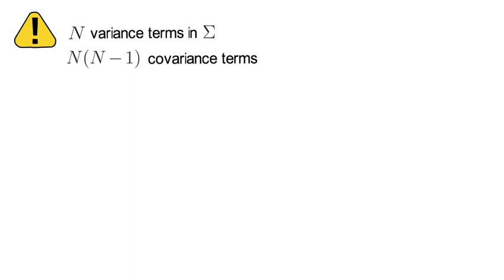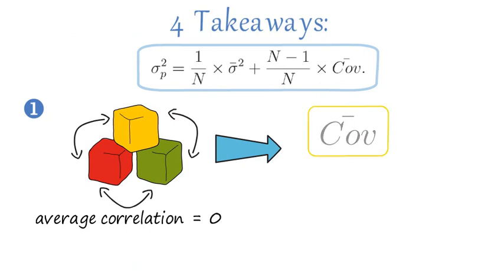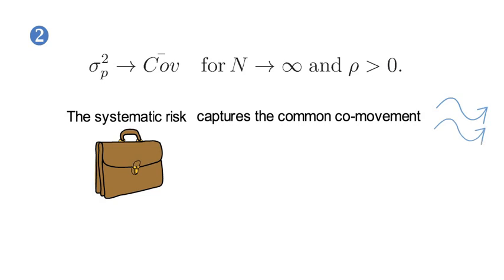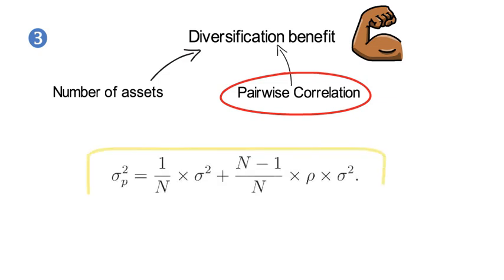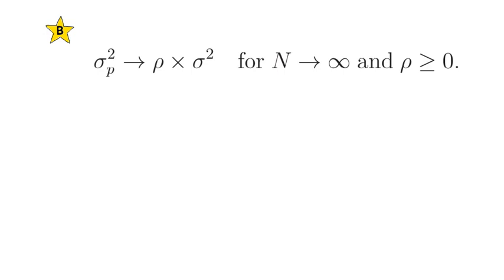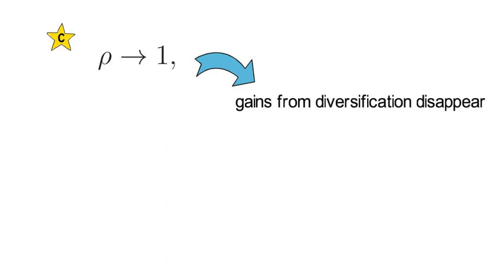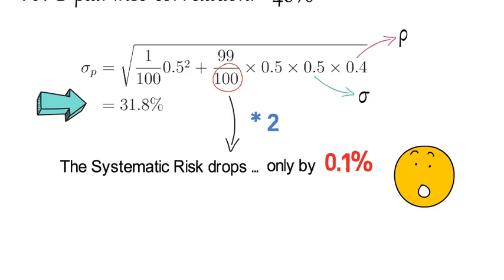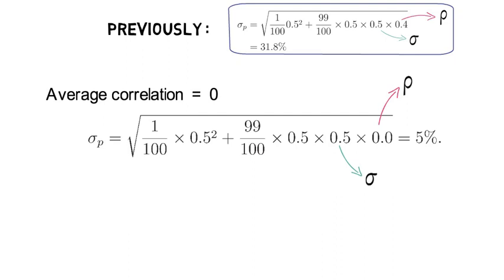LFM_V1: Decomposing Risk into Systematic and Diversifiable Risk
The lecture shows you how to decompose risk (variance) into a systematic component that you cannot diversify away and into a diversifiable component.